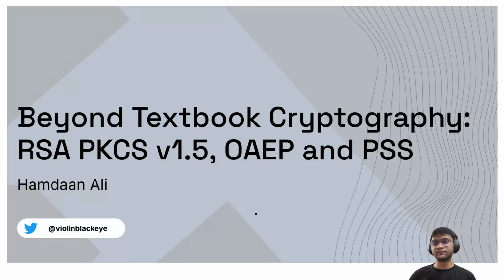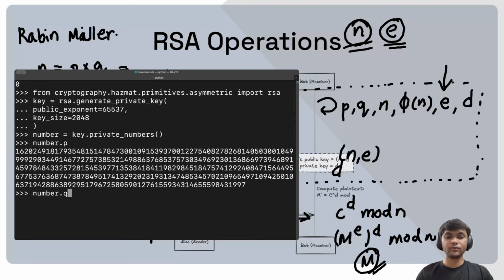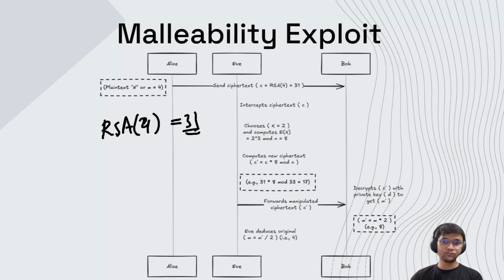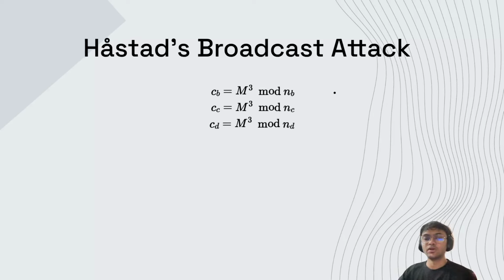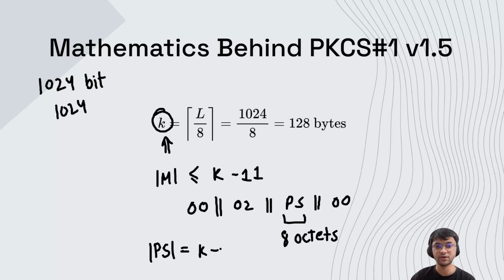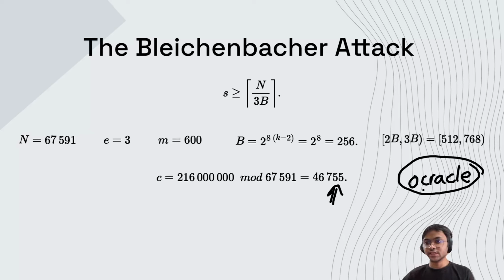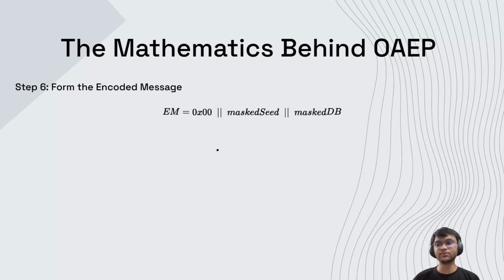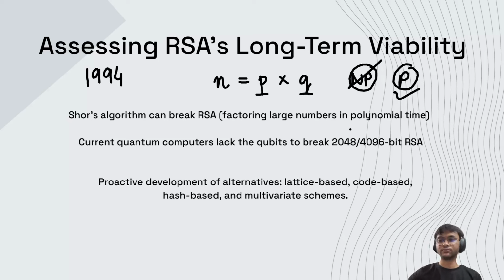Beyond Textbook Cryptography: RSA PKCS#1 v1.5, OAEP and PSS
Timestamp:

00:00 - The Goal
01:38 - RSA Cryptosystem
02:50 - OS2IP & IP2OS
06:08 - RSA Operations
14:15 - Issues with Euler's Totient Function
15:07 - The Carmichael function
20:11 - Why Textbook RSA is Insecure
21:16 - Determinism Exploit
24:36 - Malleability Exploit
28:53 - Low-Exponent Attacks
33:22 - Håstad’s Broadcast Attack
45:08 - Padding Schemes in RSA
46:46 - PKCS#1 v1.5
57:07 - The Bleichenbacher Attack
01:07:45 - Optimal Asymmetric Encryption Padding (OAEP)
01:19:06 - Why SHA-I or MD5 are safe OAEP
01:21:25 - Probabilistic Signature Scheme (PSS)
01:29:30 - Assessing RSA's Long-Term Viability
01:31:08 - References

References
[1] FIPS 186-5: Digital Signature Standard (DSS)
[2] RFC 8017 PKCS #1: RSA Cryptography Specifications
[3] Lagrange's theorem
[4] Ronald L. Rivest, Robert D. Silverman: Are Strong Primes Needed for RSA?
[5] pyca/cryptography
[6] OpenSSL Github: rsa_chk.c
[7] RFC 2313: PKCS #1: RSA Encryption
[8] Daniel Bleichenbacher: Chosen Ciphertext Attacks Against Protocols Based on the RSA Encryption Standard PKCS #1
[9] RFC 8017: PKCS #1 RSA Cryptography Specifications Version 2.2
[10] RSA_public_encrypt: Warnings
[11] pyca/PKCS1v1
[12] Probabilistic signature scheme
[13] RFC 8017: RSASSA-PSS
[14] Algorithms for quantum computation: discrete logarithms and factoring